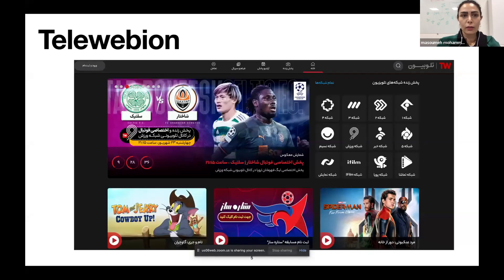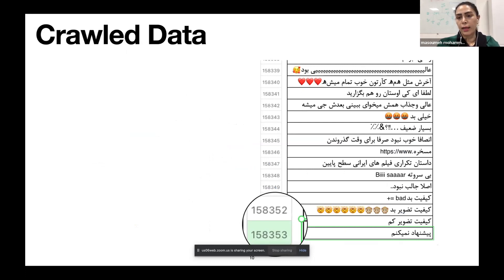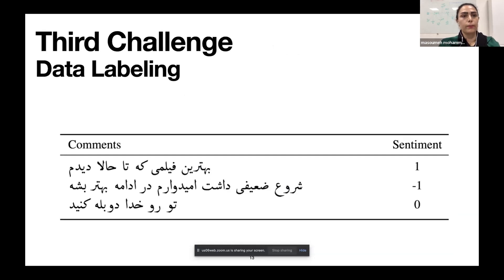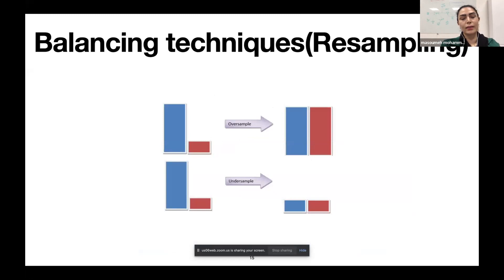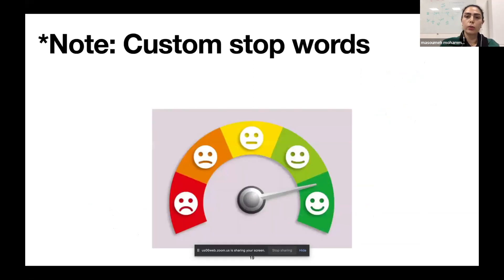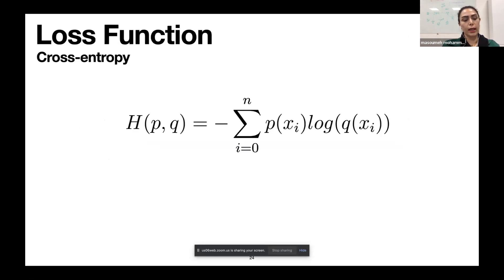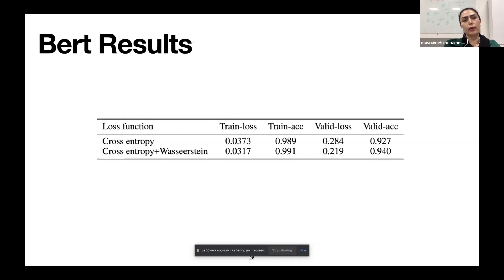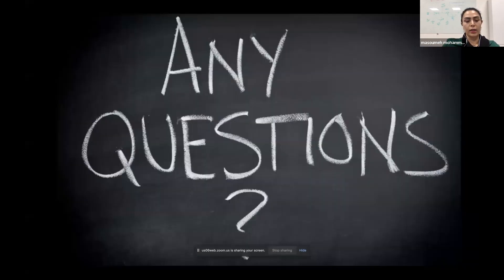WassBERT High Performance BERT based Persian Sentiment Analyzer and Comparison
WassBERT: High-Performance BERT-based Persian Sentiment Analyzer and Comparison to Other State-of-the-art Approaches

Authors

Masoumeh Mohammadi and Shadi Tavakoli, Department of Data Science & Machine Learning Telewebion, Iran

Abstract

Applications require the ability to perceive others' opinions as one of the most outstanding parts of knowledge. Finding the positive or negative feelings in sentences is called sentiment analysis (SA). Businesses use it to understand customer sentiment in comments on websites or social media. An optimized loss function and novel data augmentation methods are proposed for this study, based on Bidirectional Encoder Representations from Transformers (BERT). First, a crawled dataset from Persian movie comments on various sites has been prepared. Then, balancing and augmentation techniques are accomplished on the dataset. Next, some deep models and the proposed BERT are applied to the dataset. We focus on customizing the loss function, which achieves an overall accuracy of 94.06 for multi-label (positive, negative, neutral) sentences. And the comparative experiments are conducted on the dataset, where the results reveal the performance of the proposed model is significantly superior compared with other models.

Bidirectional encoder representations from Transformers (BERT), Bidirectional long short-term memory (Bi-LSTM), Comment classification, Convolutional neural network (CNN), Deep learning, Opinion mining(OM), Natural language processing (NLP), Persian language sentiment classification, Persian Sentiment analysis, Text mining.